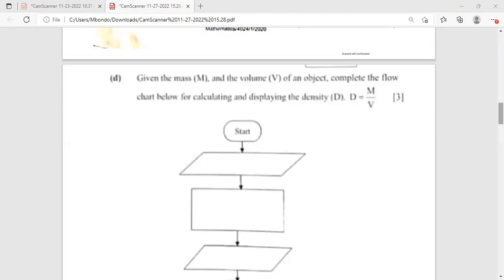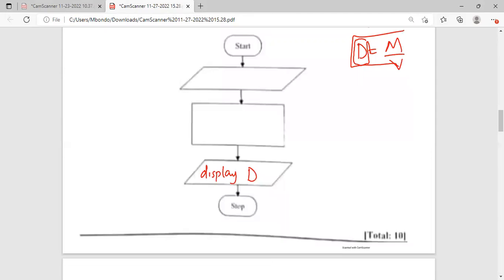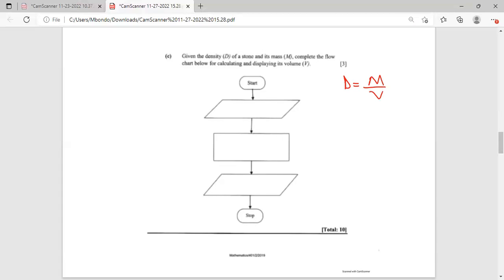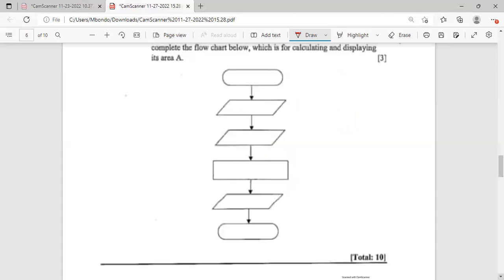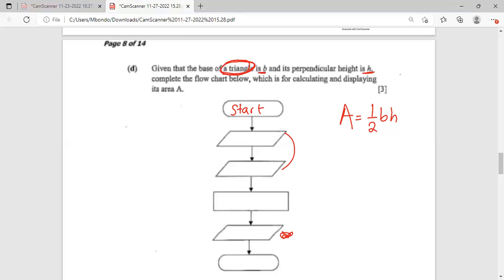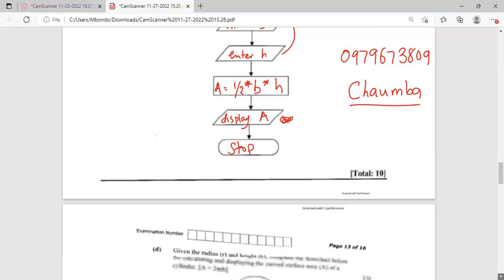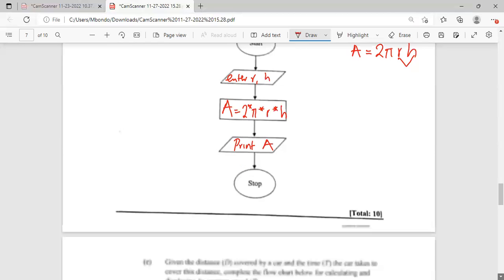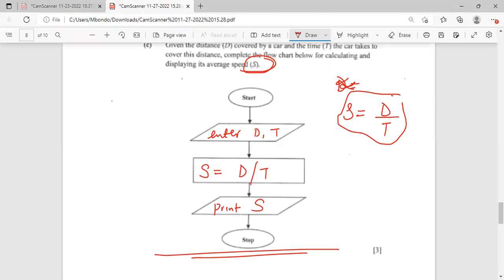flow charts Part 2